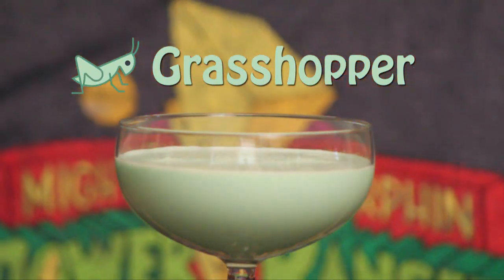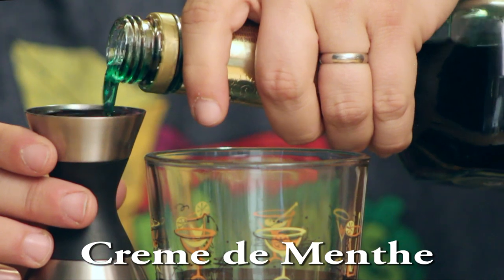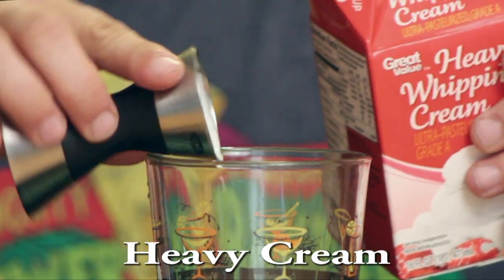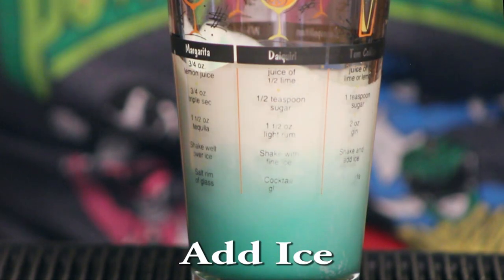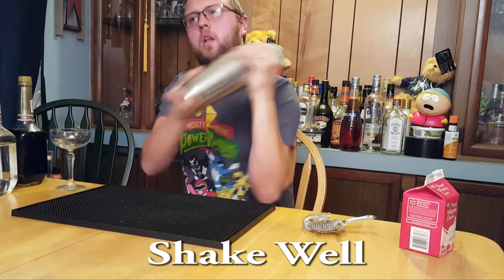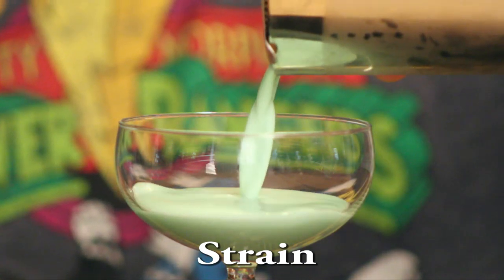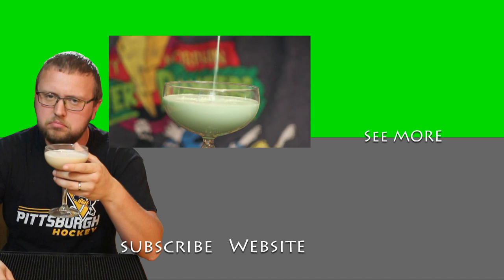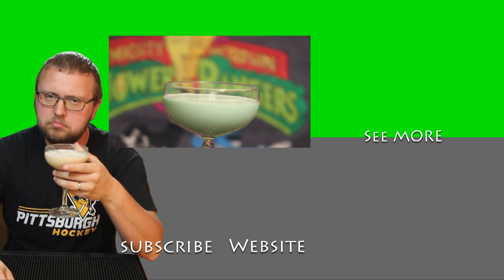Grasshopper Drink Recipe - Dessert Cocktails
The Grasshopper Drink is my favorite Dessert Cocktail so I made it the first in my new series.

Recipe:
1 oz Creme de Menthe
1 oz Creme de Cacao
2 oz Heavy Cream